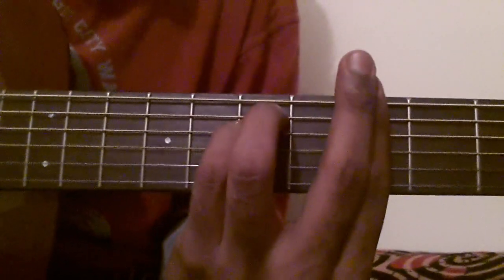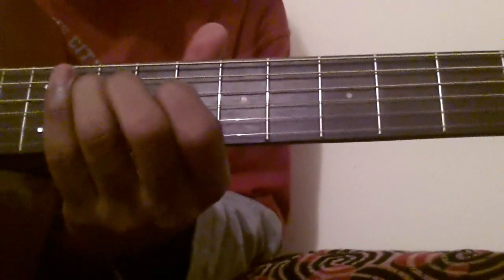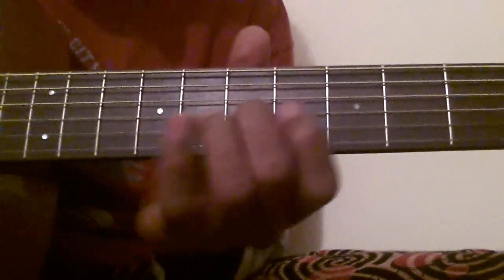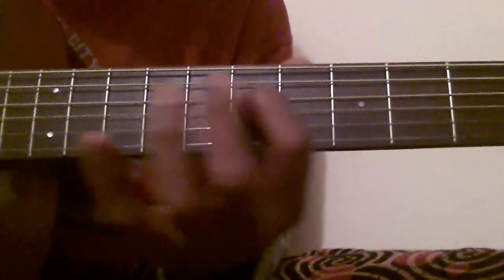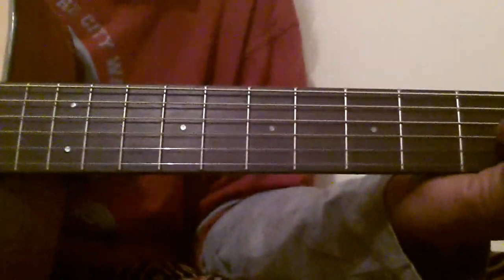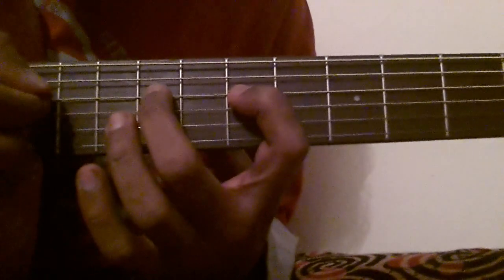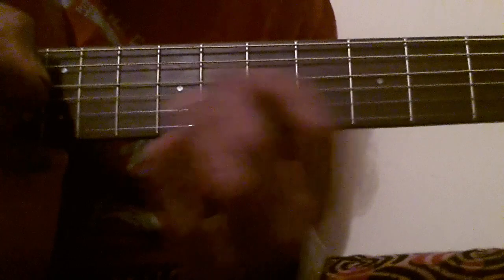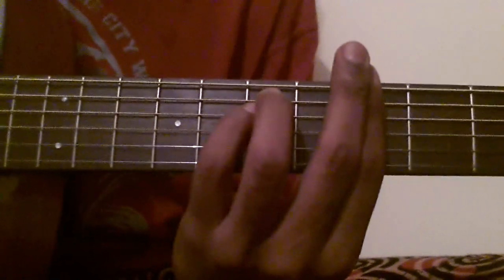Dheere dheere se | Yo Yo Honey Singh | Basic guitar tabs/lesson by Likhith Kurba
This song is on Am.
Get in touch with me on Facebook, let me know if you have any doubts.